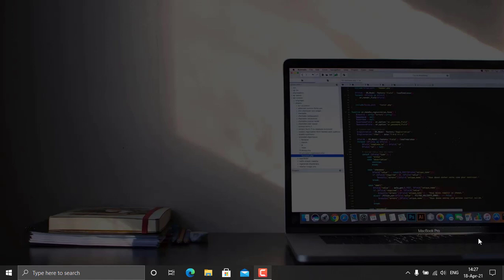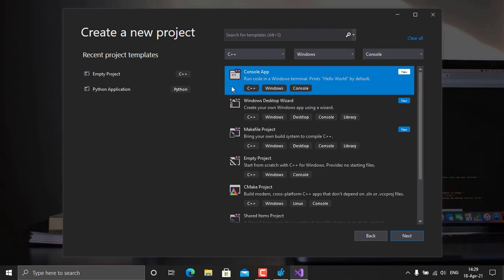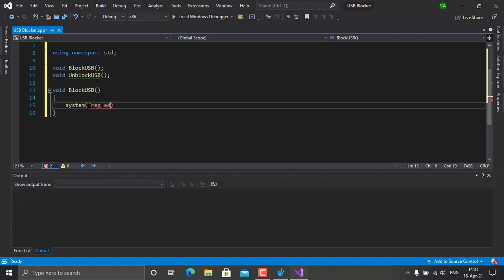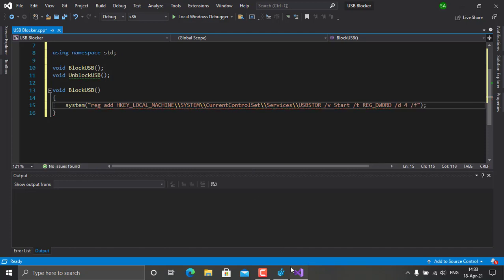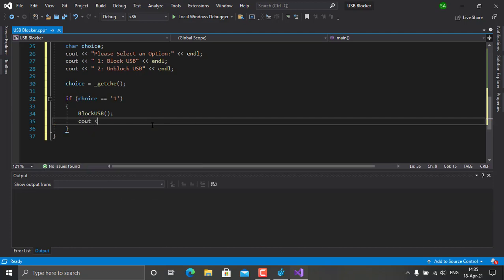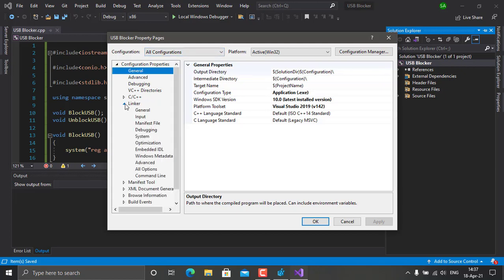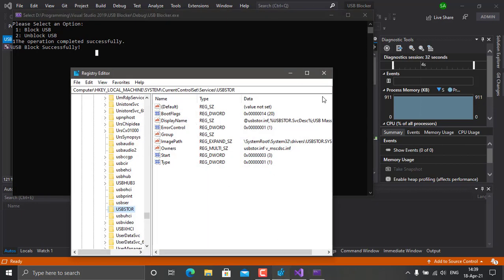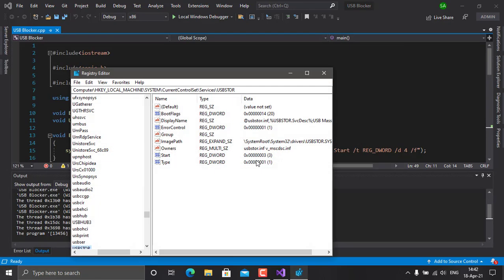Create USB Ports Blocker in C++ - Programming Concepts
Assalam-0-Alaikum! Welcome to Programming Concepts. I am Syed Naveed Abbas and Today we are going to create a USB Ports Blocker in C++ using registry edit.